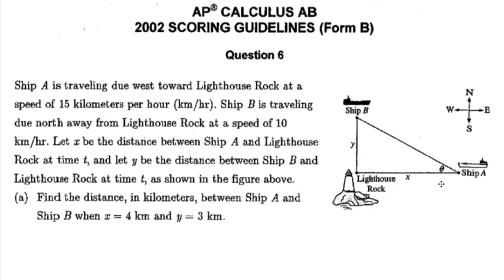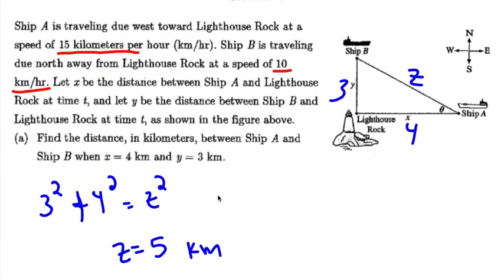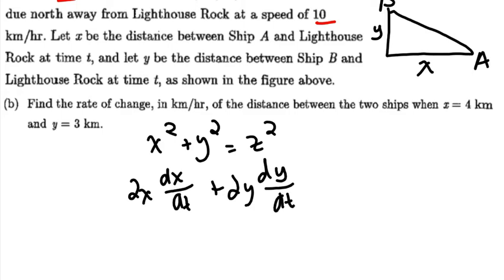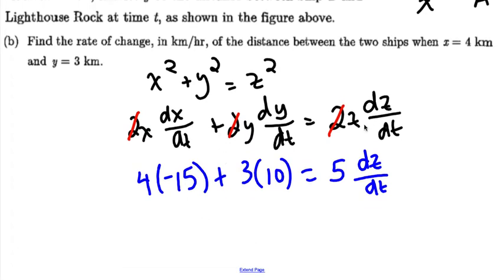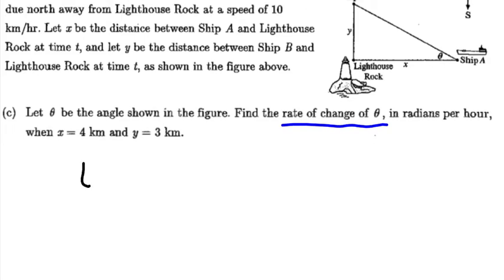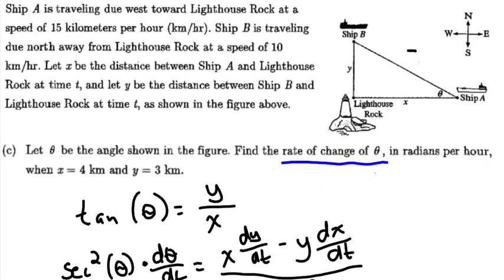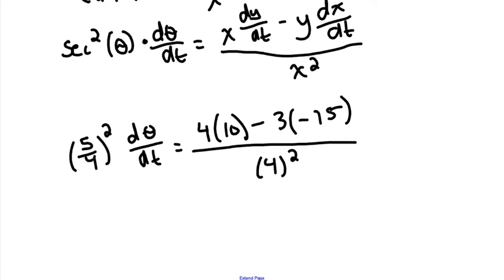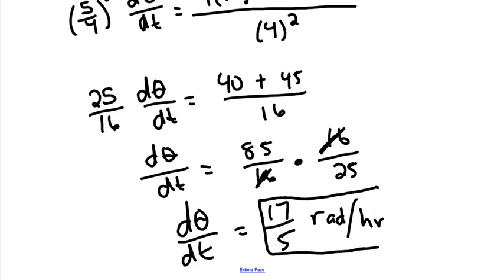2002 AP Calc FRQ Q6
2002 AP Calculus Free Response Question number 6. Related Rates